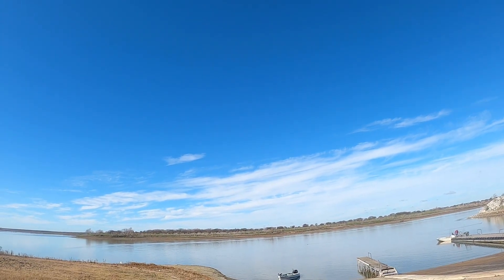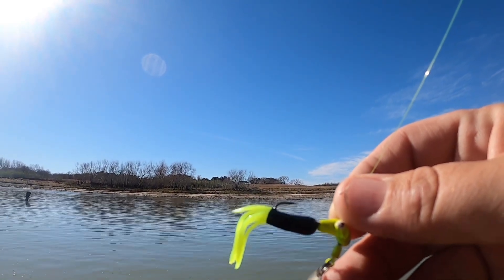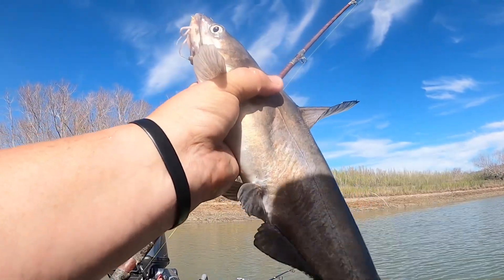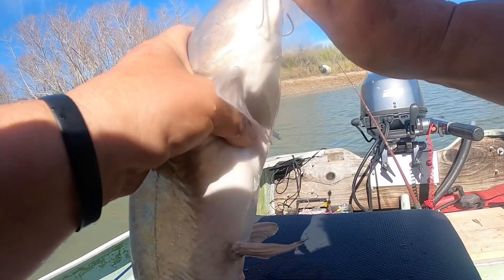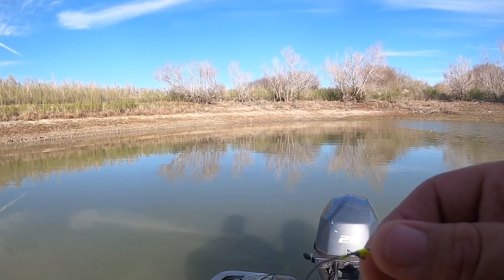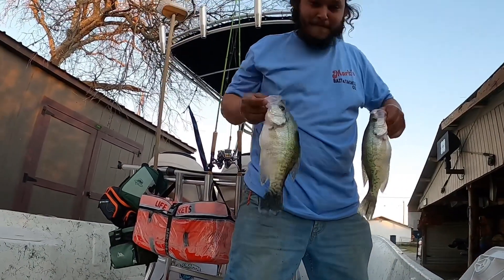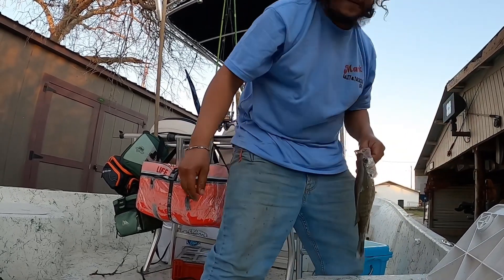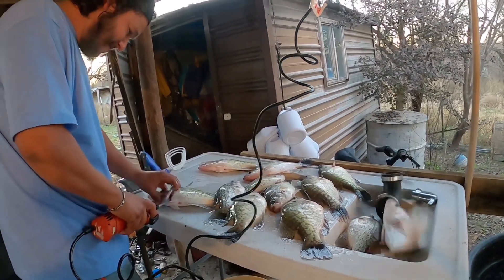Catfish crappie and Joe Rios.